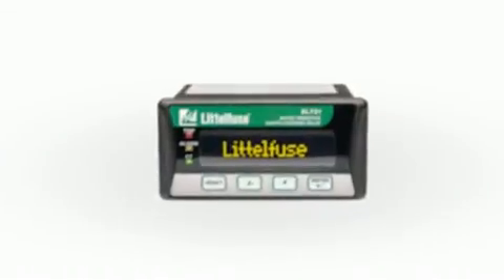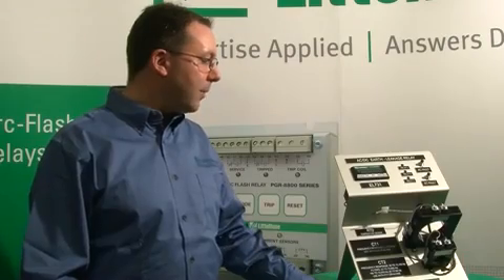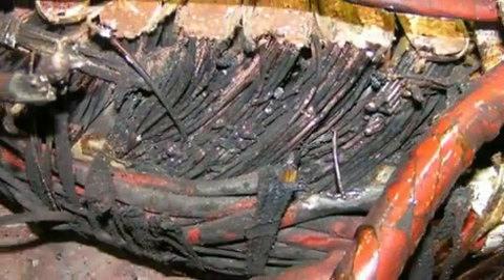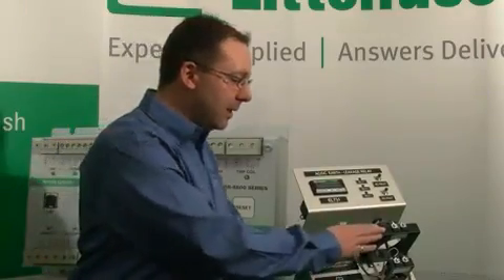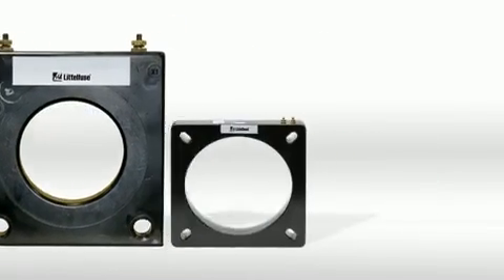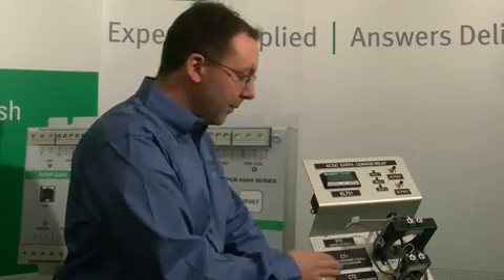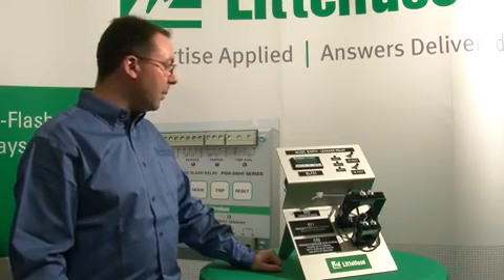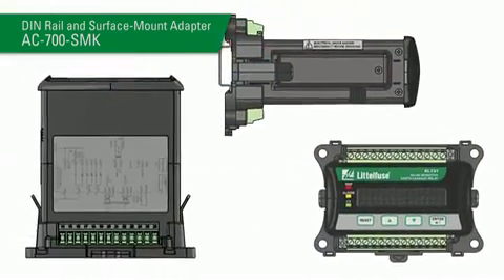Littelfuse EL731 AC/DC Sensitive Earth Leakage Relay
Littelfuse's EL731 AC/DC Sensitive Earth Leakage Relay solves common ground-fault problems associated with variable frequency drives and is equally applicable to AC, DC, and mixed AC/DC systems.  It detects a wide range of earth-leakage currents and can reliable protect a variety of applications.

For more information on Littelfuse products, please visit our web